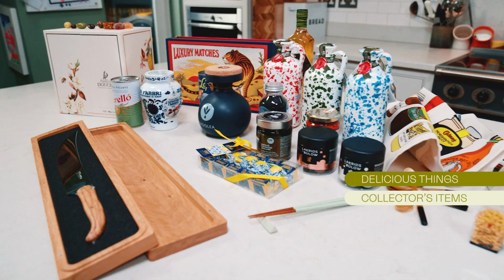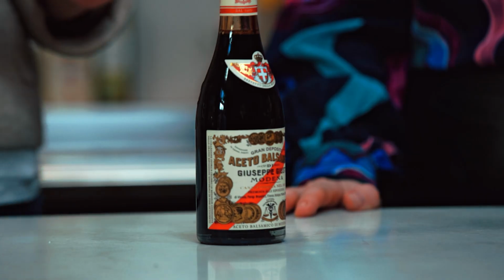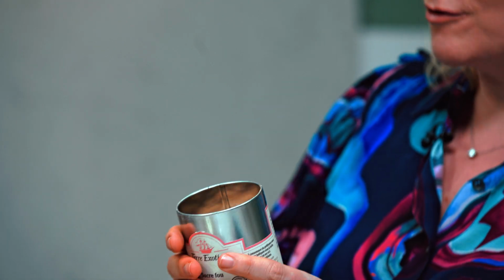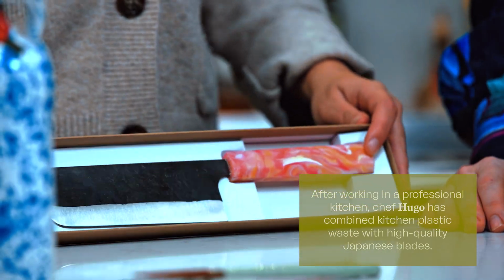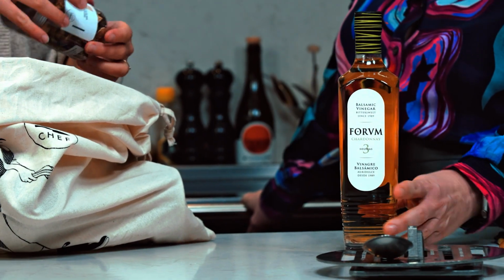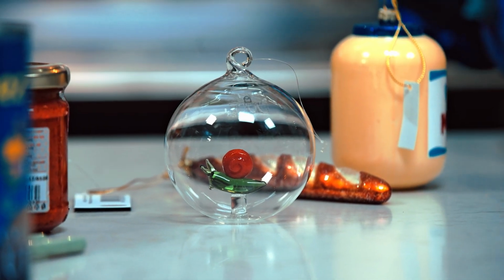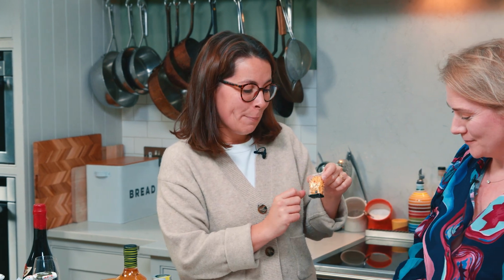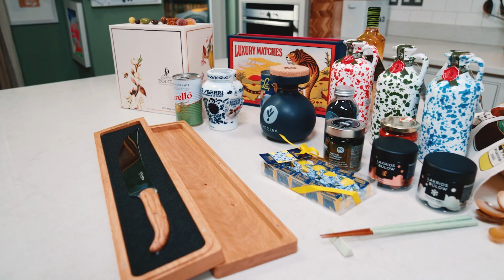INCREDIBLE Food Gift Ideas 2025 | Sous Chef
Looking for something truly extraordinary? These unique, unusual and fabulous food gifts have been expertly curated by Sous Chef's food editor Holly. Watch Holly and Sous Chef founder Nicola taste, test and demonstrate the best-ever food gifts for Christmas, or any time of year. (Great ideas here for birthday gifts, wedding gifts and special anniversary gifts too...!)

All products are linked at the bottom of this video! 👀

Here's what's included:
Delicious things
00:00:00 Start!
00:00:46 Fabbri Amarena Cherries
00:01:33 Puglian Olive Oil
00:02:22 Giusti Balsamic and Vermouth
00:03:45 Tinned Fish
00:04:31 Terre Exotique herbs and spices

Collector's Items
00:06:00 Ichendorf Milano sardine cloche
00:06:13 Murano Glass tumblers
00:06:32 Horn egg spoons
00:06:45 Artisan chopsticks
00:07:07 Allday Kitchen Knives

Impossible to Buy For!
00:07:45 the Chef's Press
00:08:02 Gestura spoon
00:08:30 Stone Journal and Notebook
00:09:10 Champagne Sabre
00:09:32 Sous Chef Cult Ingredient Collection

Seasonal gifting
00:10:24 Panettone
00:11:14 Fun food Christmas tree baubles!
00:11:52 Lakrids Liquorice
00:12:21 Francois Doucet confectionary chest

Ideas under £20
00:13:01 Condiments tea towel
00:13:14 Pommery Royale mustard
00:13:44 Miniature Food Magnets
00:14:12 Sardine snacking forks
00:14:30 La Perla truffles
00:14:57 Luxury matches

Sous Chef hand-picks the best from the world’s kitchens. Food-lovers find uncommonly good taste in all that Sous Chef brings, from ingredients and gifts, to tableware and cookware. This independent family company has inspired home cooks and professional chefs since 2012.

▶️ Discover trending new ingredients plus find world food, cooking expertise, and cookware buying guides